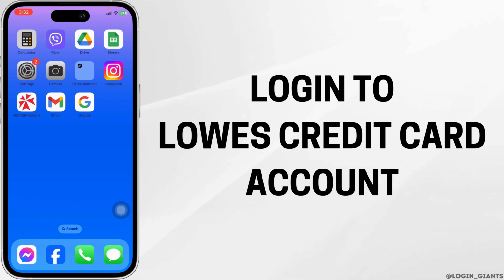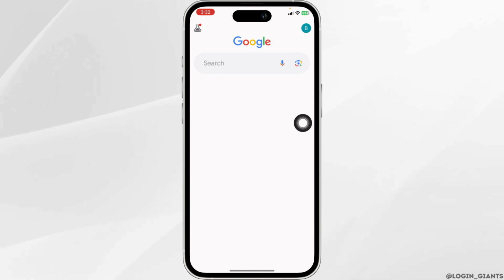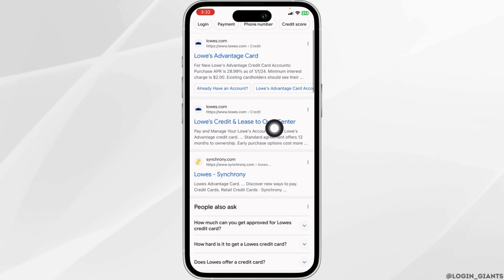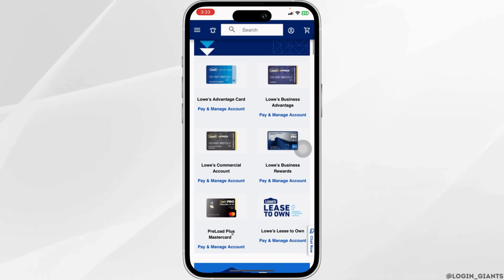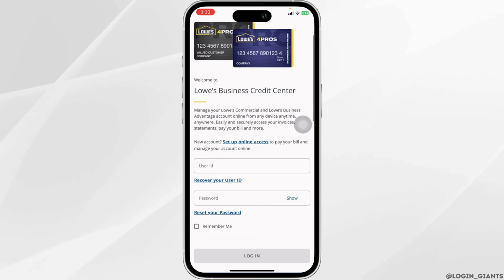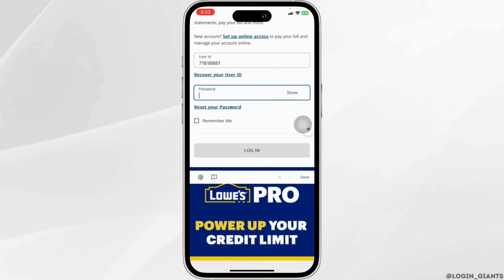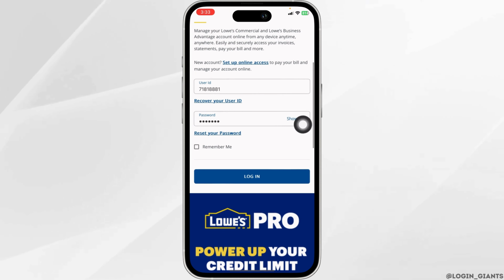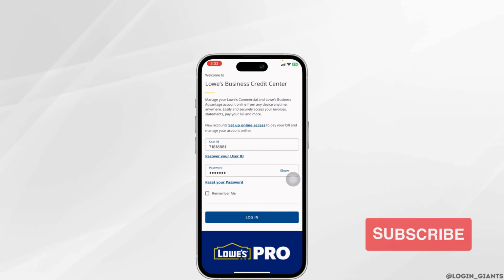Lowes.Credit Card Login: How To Login to Lowes Credit Card Account 2024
Accessing your Lowes Credit Card account online allows you to manage your card, view transactions, and make payments conveniently. Follow this step-by-step guide in 2024 to learn how to log in to your Lowes Credit Card account securely.

In this tutorial:
0:00 - Introduction
0:05 - Lowes Credit Card Login: How To Login to Lowes Credit Card Account

Discover the straightforward process for logging in to your Lowes Credit Card account. The guide covers how to navigate to the Lowes Credit Card login page, enter your credentials, and securely access your account to manage your card effectively. Follow these instructions carefully to ensure a smooth login process and seamless management of your Lowes Credit Card.

Log in to your Lowes Credit Card account confidently with this easy-to-follow guide.